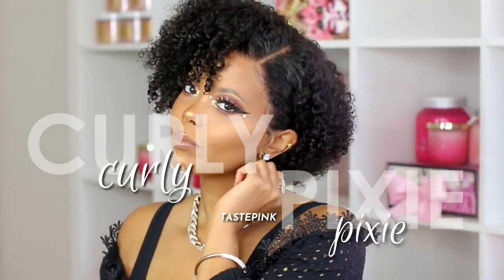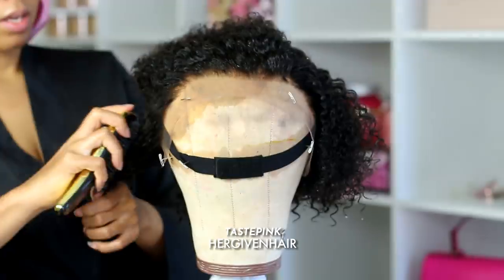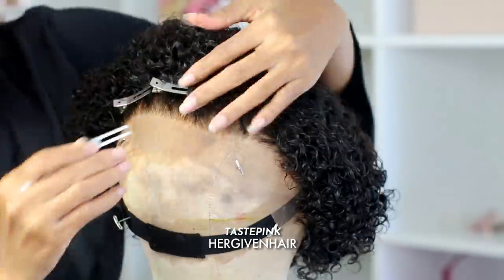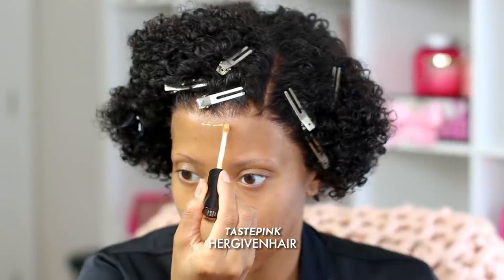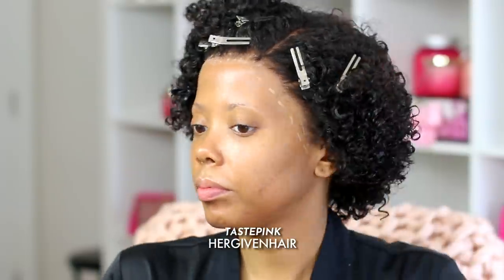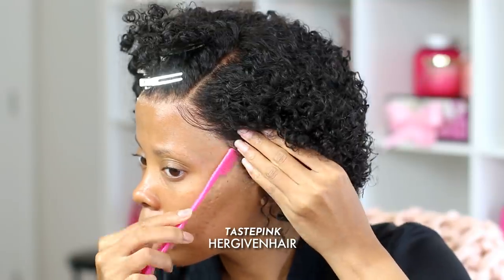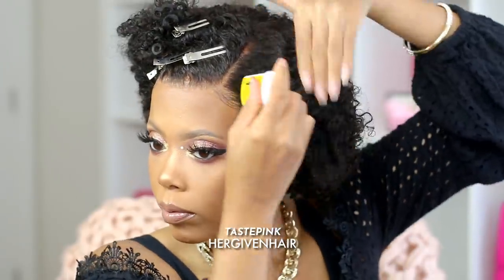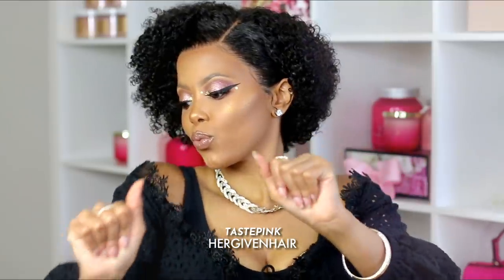😱 TEXTURE! This Curly PIXIE Cut Wig Looks Like a Fresh WASH & Go! NO GLUE NO FAKE SCALP HERGIVENHAIR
HAIR DETAILS |
Wig: Trell Sassy but Classy Unit
Hair Texture: Curly (3B-3C)
Wig Type: Lace Front Wig (13"*6")
Hair Length: 12 inches
Cap size: Medium

FAQ:
100% Virgin Human Hair - Yes

Canvas Block Head
Wig Tripod
Spray Bottle (with luke warm water)
Rat Tail Comb
Tweezers
Condition Maximum Hold Mousse (HIGHLY RECOMMEND)
Double Prong Clips
Ouai Rose Hair & Body Oil
Aussie Miracle Curls
Curl Detangling Brush or Denman brush
Got 2B Glue (Water Resistant)
Blow Dryer
Singer Scissors (Mini Scissors)
Elastic Band
HOT COMB (RECOMMEND)
Fly Away Balm / Wax Stick Alternative